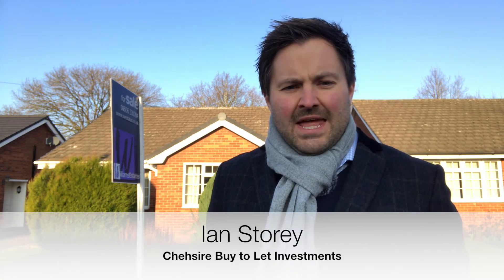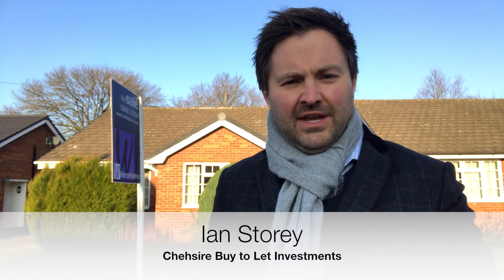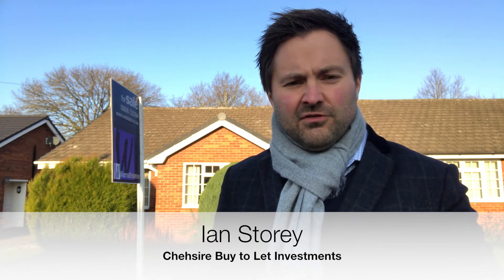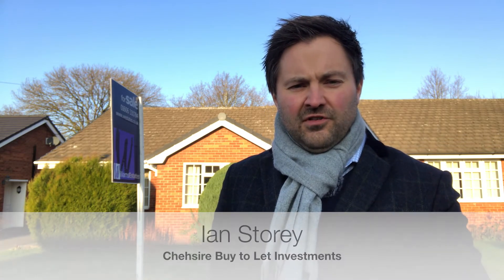Green Avenue, Davenham, Capital Buy to Let deal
Green Avenue, Davenham would make an excellent Capital Growth Buy to Let deal.